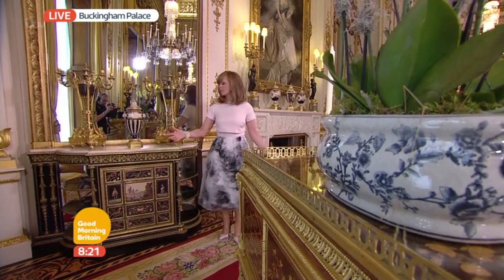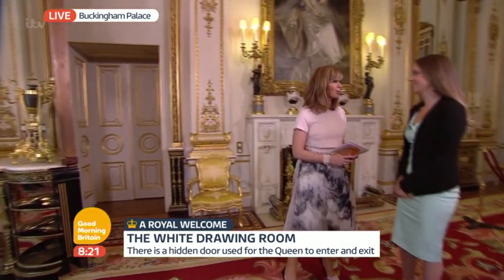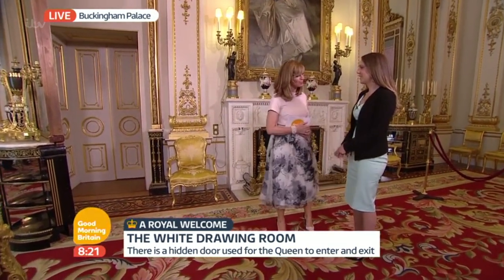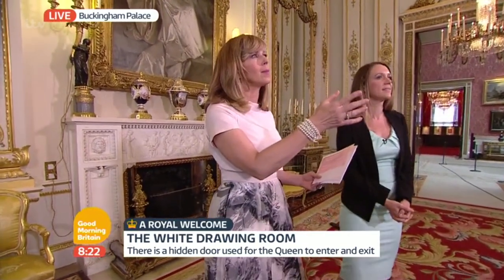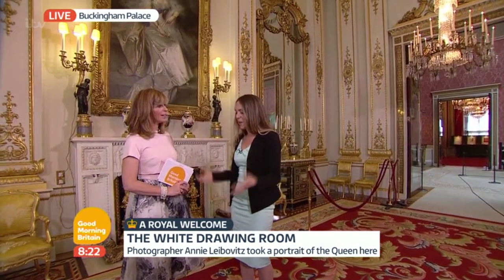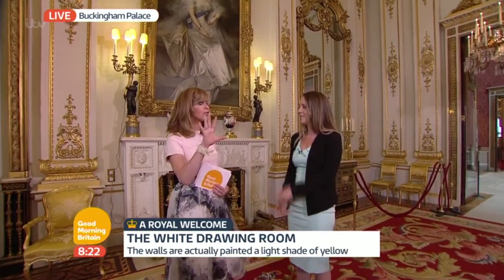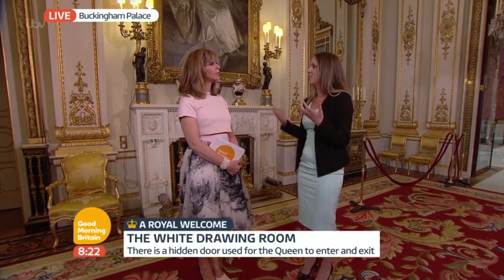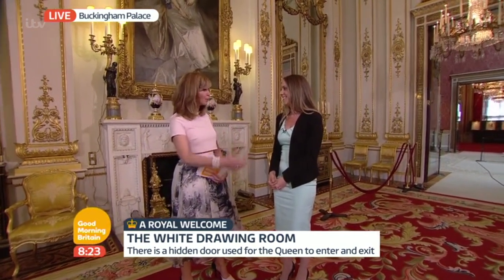The Queen's Hidden Door - Inside Buckingham Palace | Good Morning Britain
Kate Garraway is inside the White Drawing Room and takes a look at a secret hidden doorway that the Queen uses to make an entrance.

Join Susanna Reid, Ben Shephard, Charlotte Hawkins and Sean Fletcher every weekday on ITV from 6am